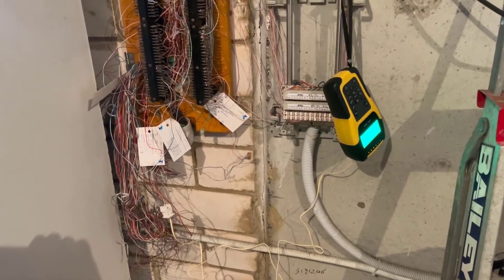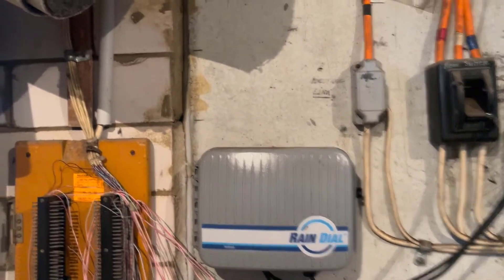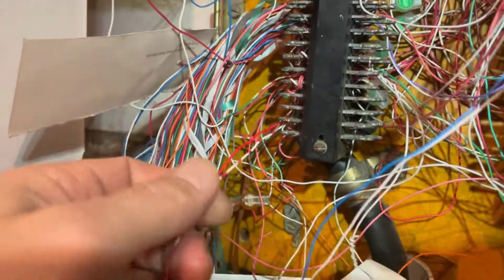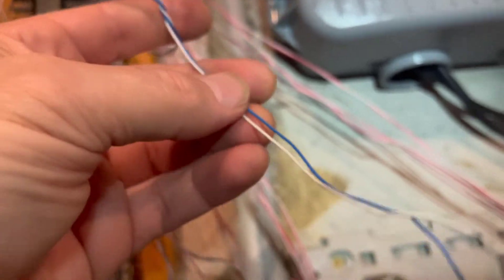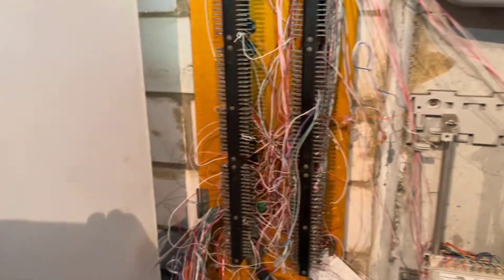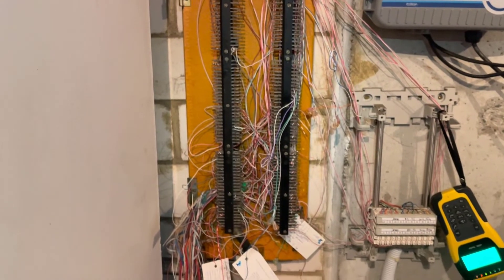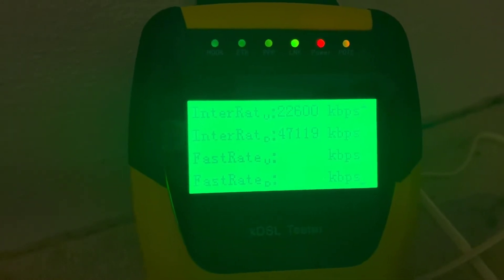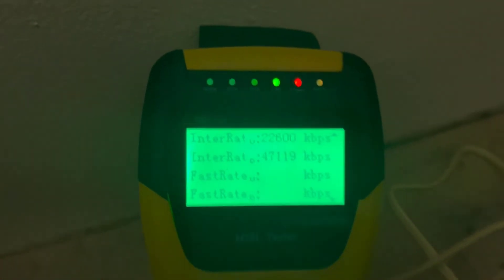NBN Contractor Double Jumper At MDF Causing Bridge Tap ON NBN FTTN Service Sydney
SERVICES
We are a company that provides high-quality ACMA accredited, fully licenced and insured telephone technicians to homes and businesses throughout Sydney.